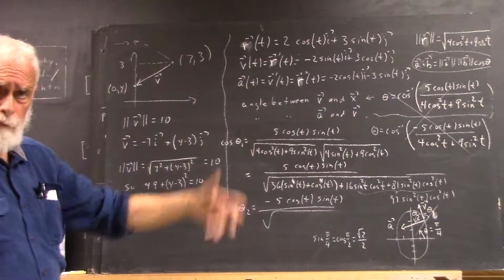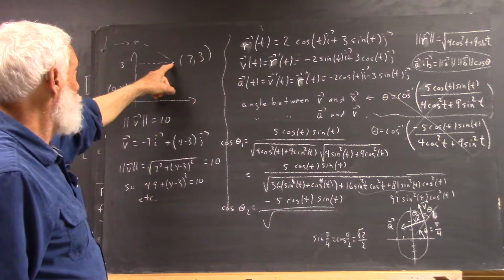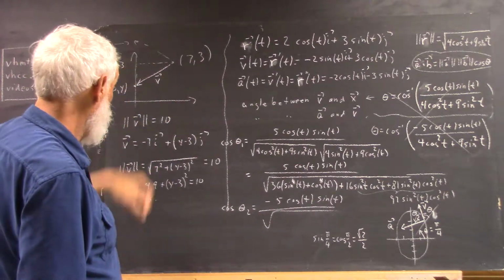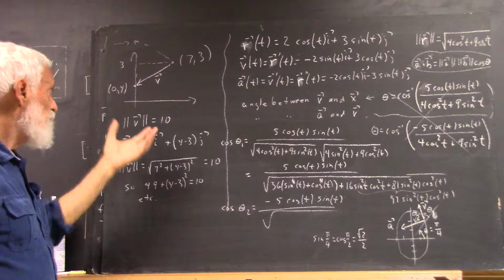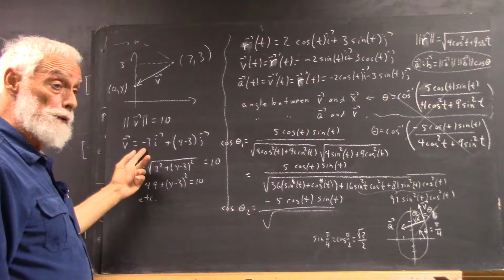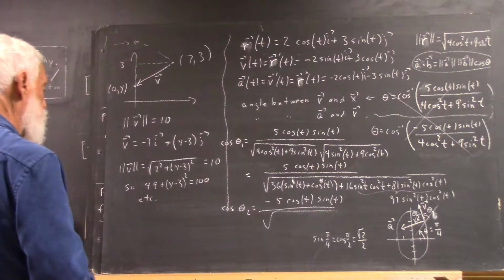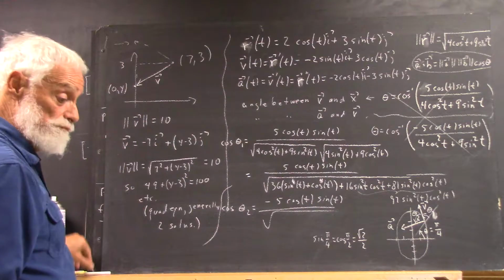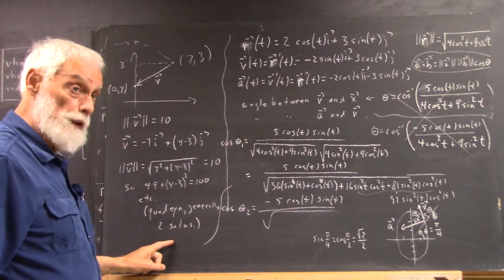dagmult 0512 vector of given mangnitude from given point to y axis 3